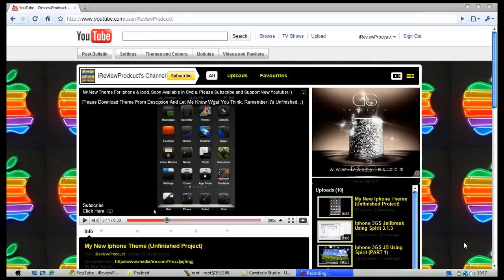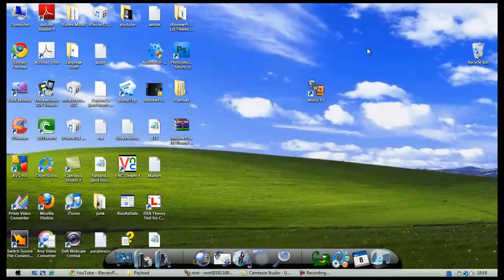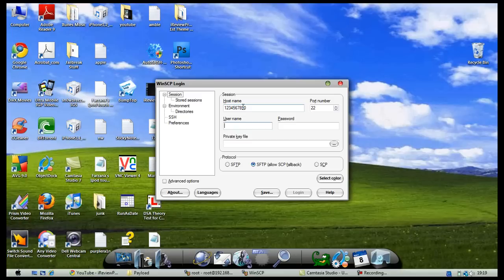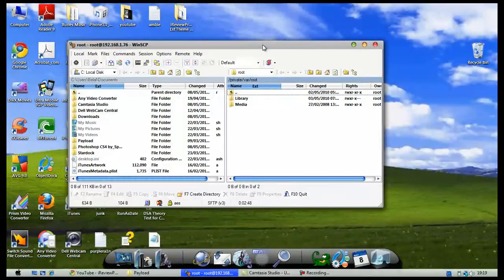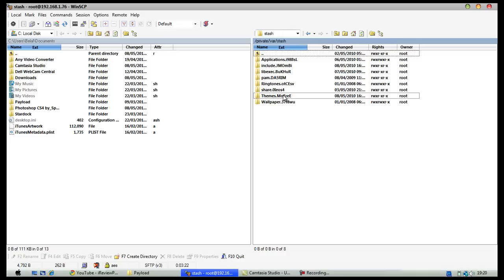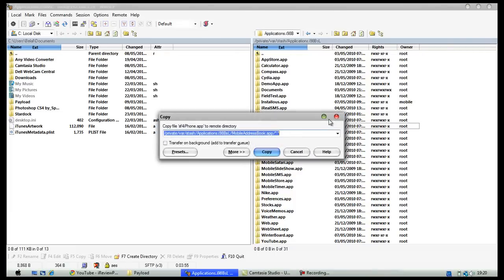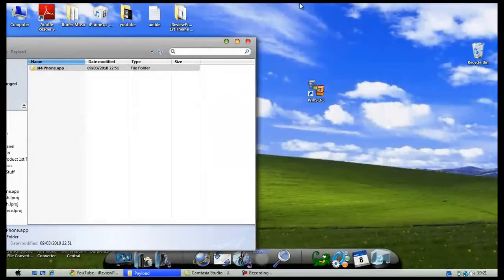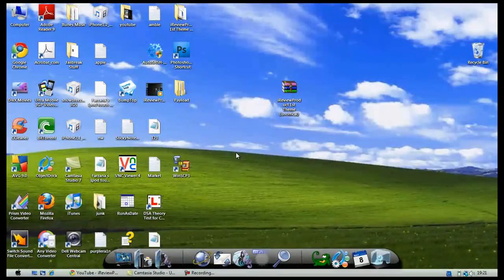How To SSH Into Your iDevice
Remember

Password - Apline

Please subscirbe Rate and comment